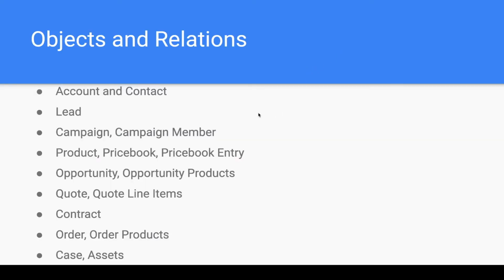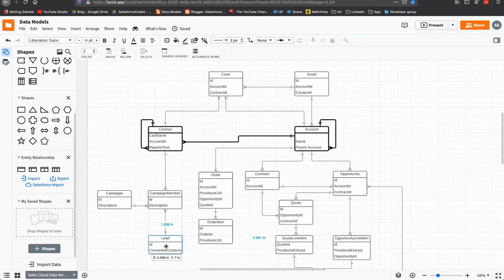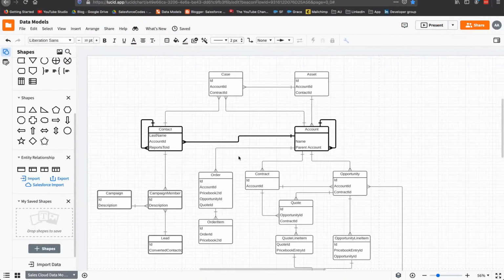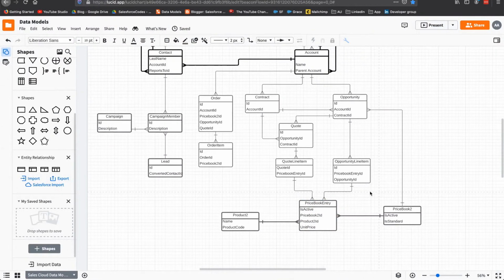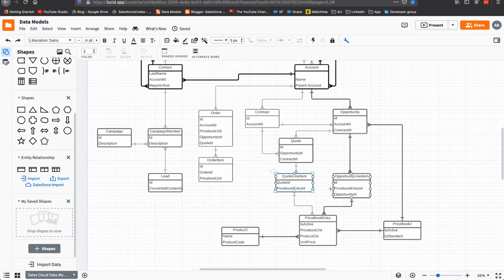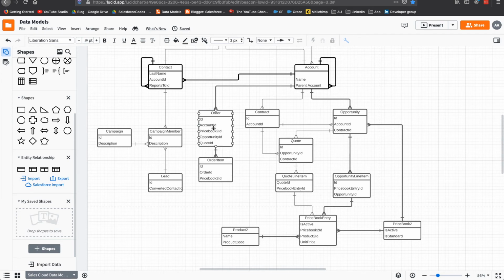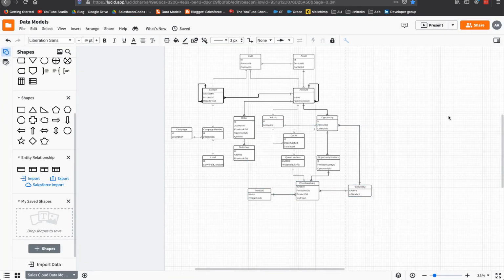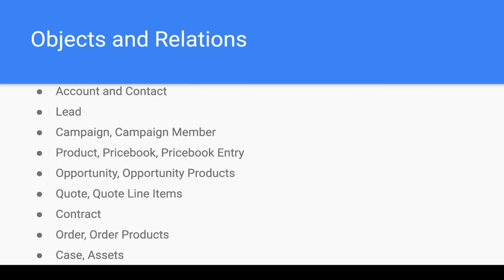Data model of Salesforce Sales cloud - relation between objects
Explains the purpose of the main objects in Salesforce Sales cloud and how objects are related to each other